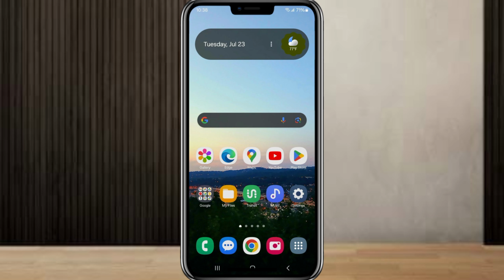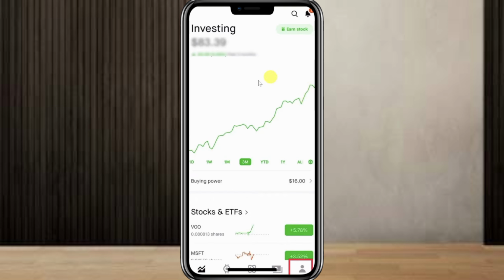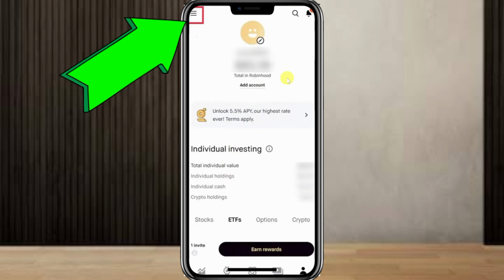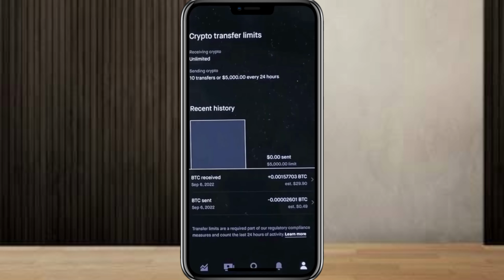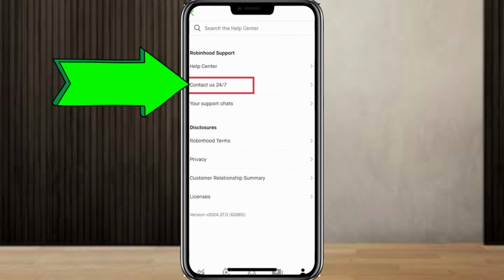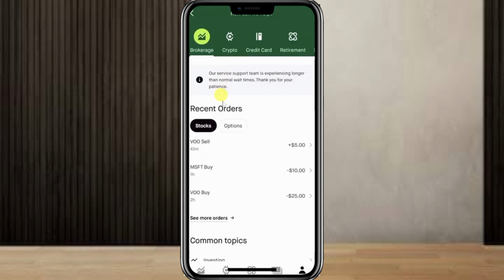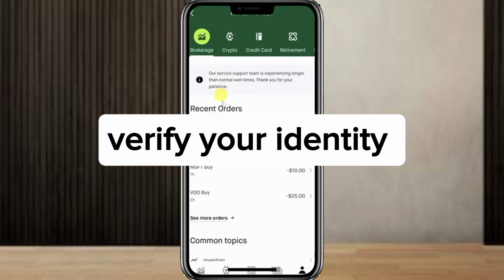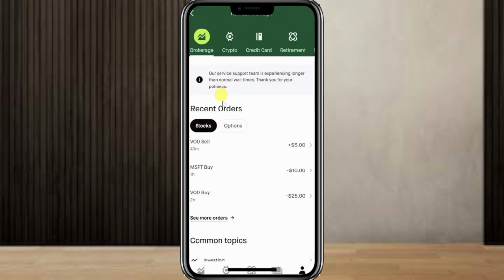How To Increase Robinhood Crypto Transfer Limit (Step-by-Step)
Need to send or receive more crypto on Robinhood but hitting a limit? In this video, I’ll show you how to increase your Robinhood crypto transfer limit step by step.

Whether you're trying to withdraw Bitcoin, Ethereum, or any other supported crypto, Robinhood has specific transfer limits you need to know. I’ll explain how those limits work, and how to request a higher one through your account.

What you’ll learn in this tutorial:

    How to check your current Robinhood crypto transfer limits

    How to request a limit increase from the app

    Requirements for higher crypto transfer approval

    Tips to avoid delays or failed transactions

If you're actively trading or moving crypto, this guide will help you access higher transfer limits safely and fast.